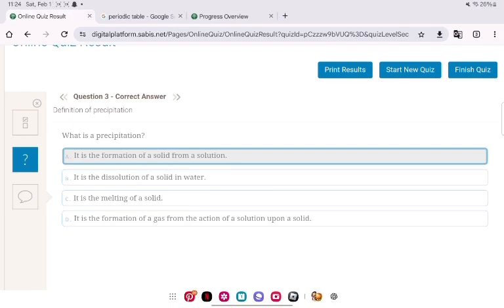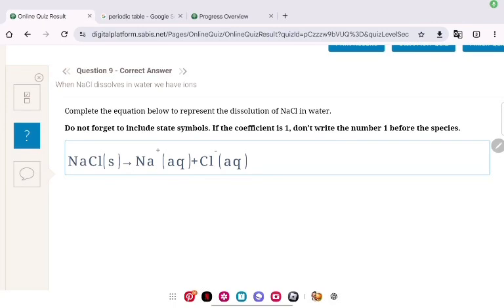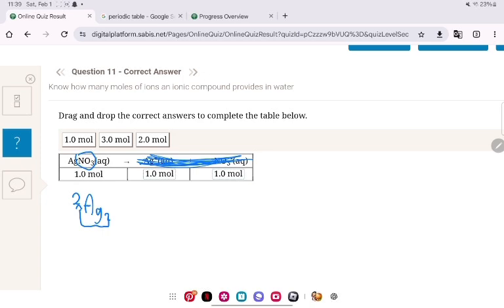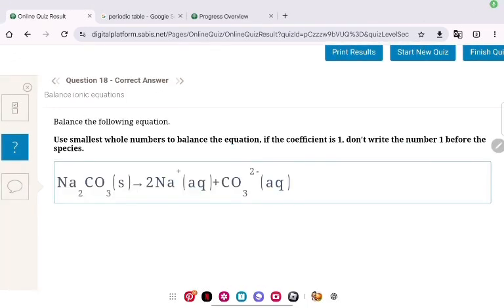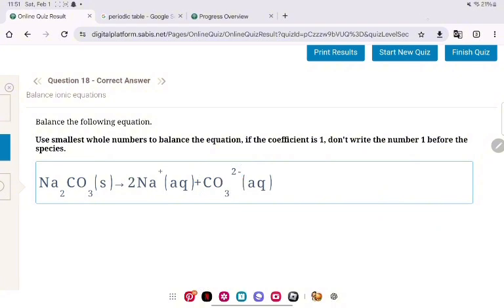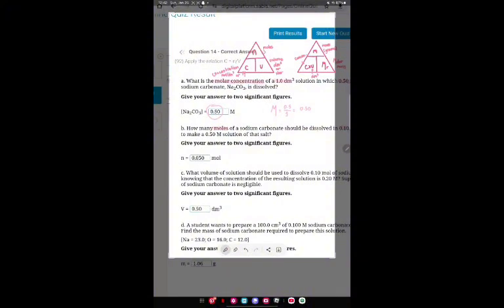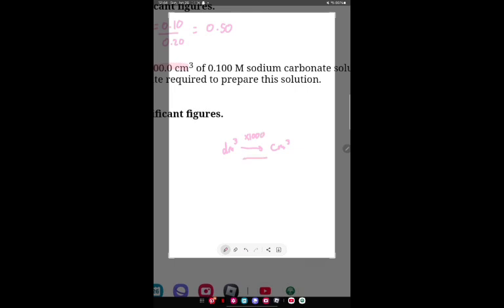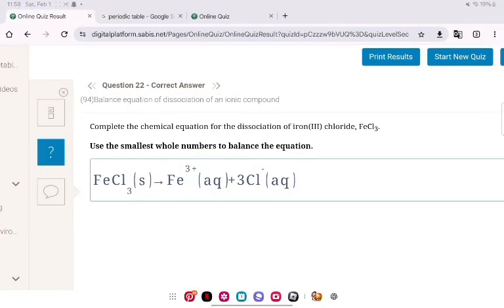Chem wk 8 (by layan)